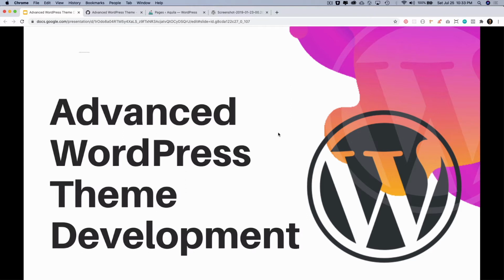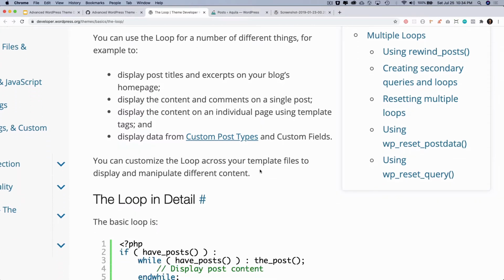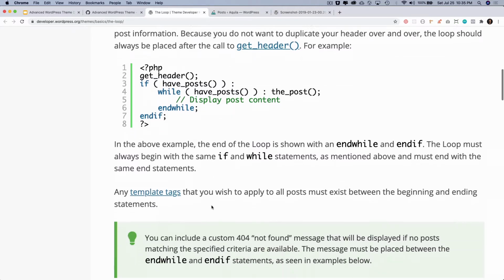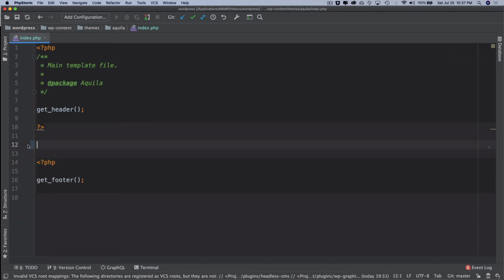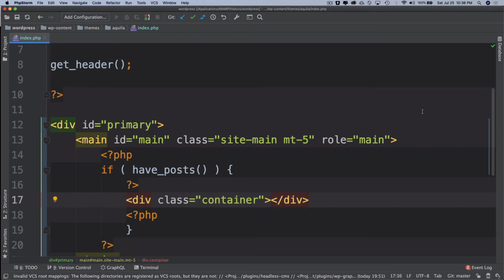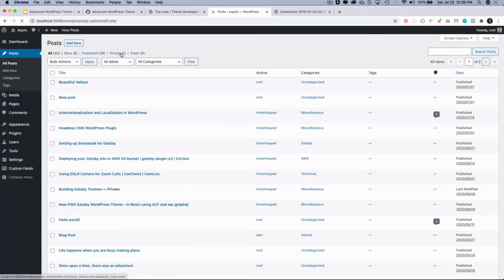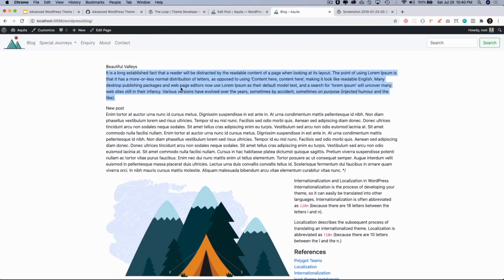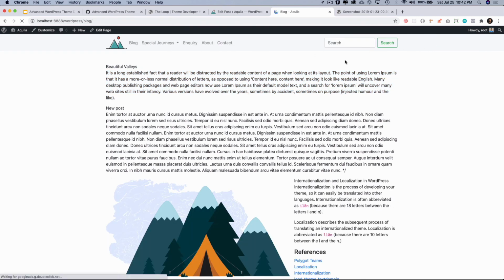#28 Wordpress The Loop | WordPress Posts Tutorial | WordPress Posts Page | wordpress the_post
Wordpress The Loop
Advanced WordPress Theme Development | Wordpress theme development course

wordpress foreach loop
wordpress loop custom post type
wordpress the_post
wordpress loop category
wordpress pagination
wordpress post loop template
wordpress loop through posts
wordpress posts not showing on blog page

Social Links